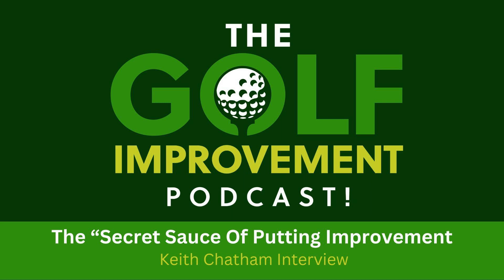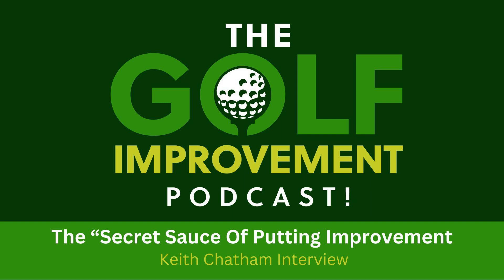032 - The "Secret Sauce" Of Putting Improvement - Keith Chatham Interview